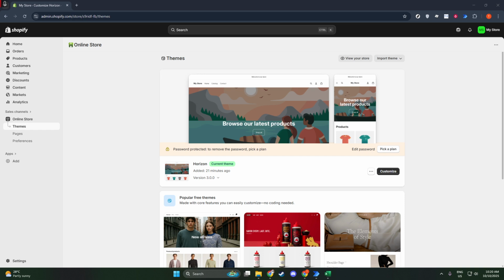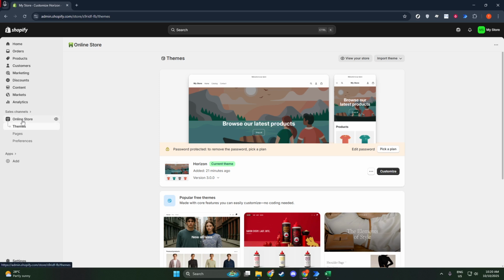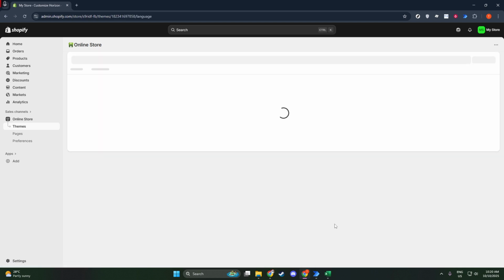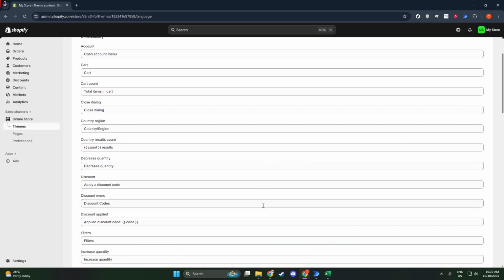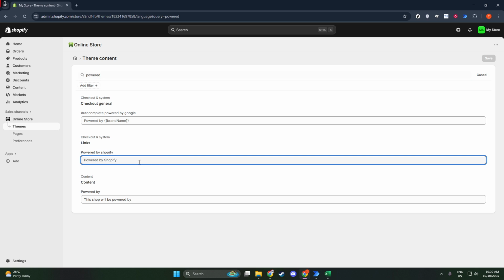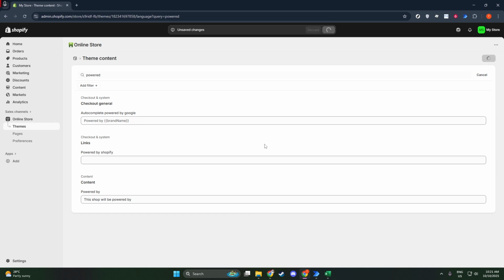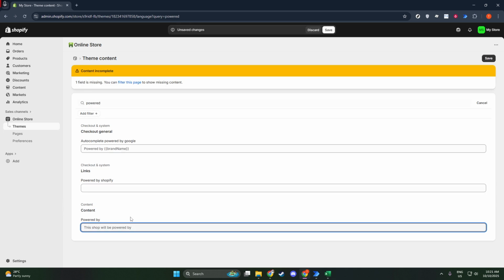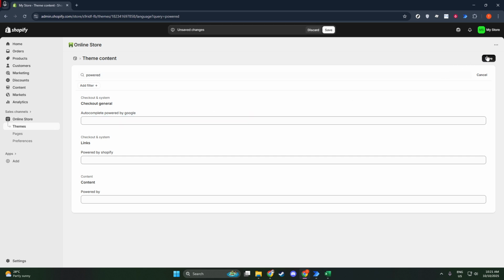How to Remove “Powered by Shopify” from Footer | Step-by-Step Tutorial 2025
In this video, we’ll show you how to remove the “Powered by Shopify” text from your store’s footer to give your Shopify store a more professional and branded appearance. You’ll learn how to do this using the Shopify theme editor or by editing your theme’s language settings. We’ll also cover best practices to ensure your footer remains clean, functional, and visually appealing.